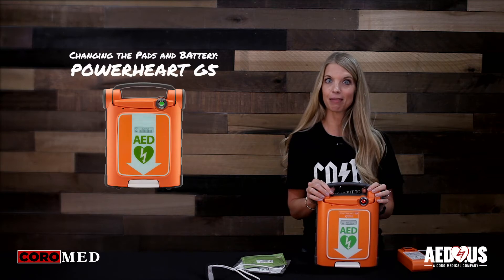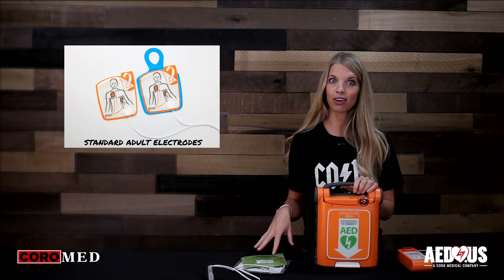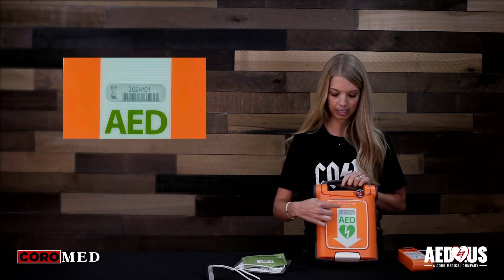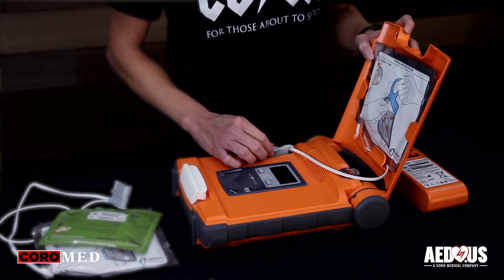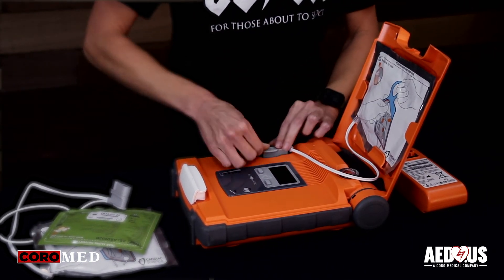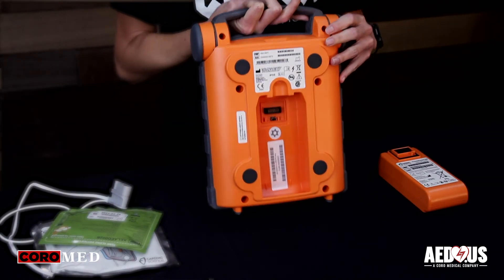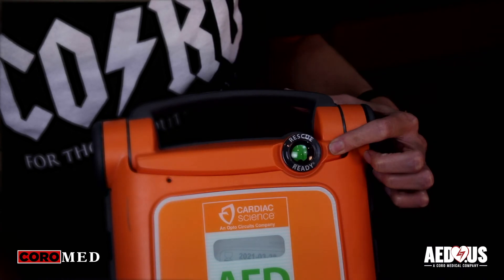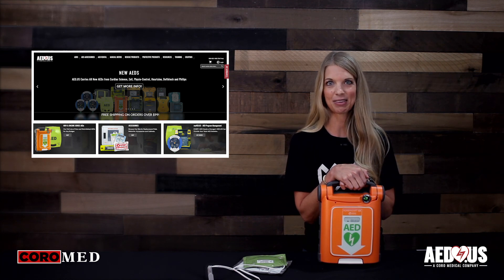Changing the Pads and Batteries in the Powerheart G5 AED | AED.US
Blaire shows us how to replace the pads and battery on the Cardiac Science Powerheart G5 AED from ZOLL Medical.